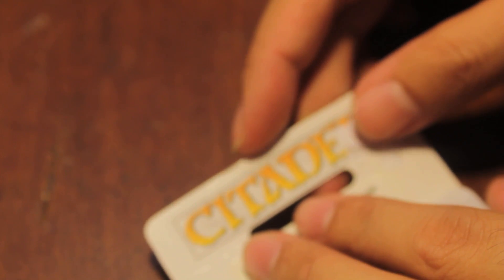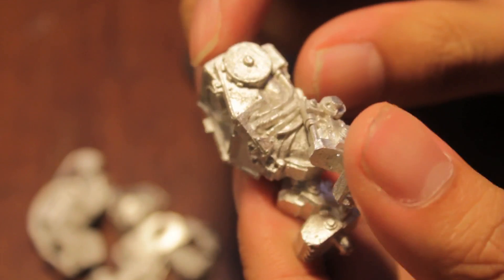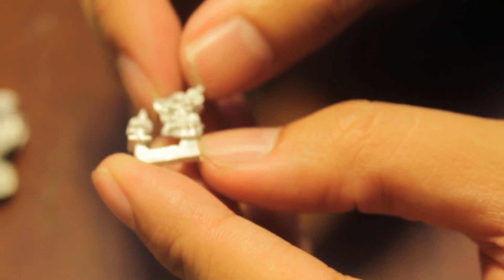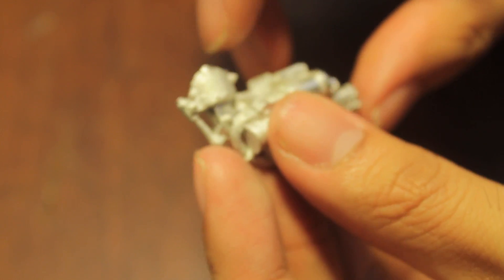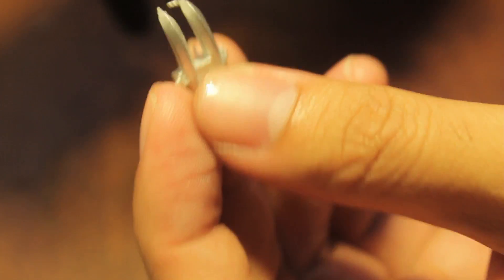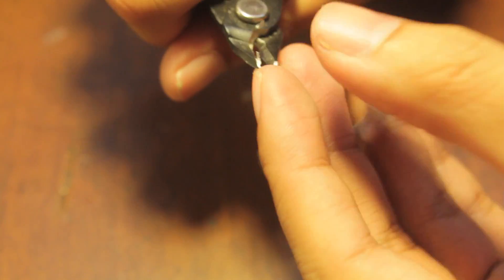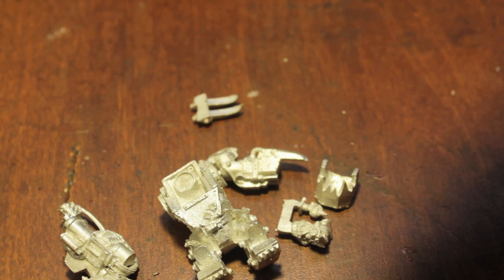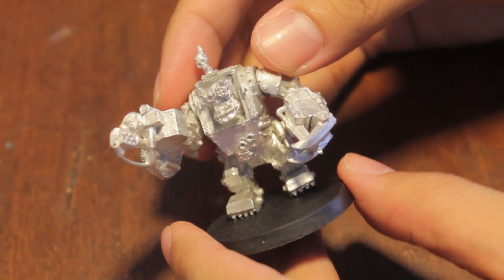Vintage 40k Orks Meganob Unboxing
More Warbosstae action!  This time, we unbox and review the Ork Meganob in power armor model for the Warhammer 40k game.  Its all metal and its all good!

Don't forget to check out Project One Gaming! Throughout the month of July, 2012, scan the code at the end of the video and it will lead you to an email where you can order a commission at 20% of Project One Gaming's standard prices!

Plus, they're giving away a FREE Necron Army! Once in a lifetime opportunity to get a fully assembled, fully painted 2.5k force built for 6th Edition. Crazy!

Project One Gaming is a war gaming service that ranges from assembly and conversion work to painting your project. Big or small Project One Gaming puts forth all their effort into your project. There are no such things as painting quality levels where it would cost more for your project to look better. We always give our 100% in your project. Our primary goal is to appeal to the war gaming community and help get more people into the hobby by having extremely competitive pricing on our work. We are gamers ourselves and we see what it costs to a new comer and veterans in this hobby to play. If you want your project built and painted to look great and at a great price hit us up at:

Facebook.com/ProjectOneGaming
Youtube.com/ProjectOneGaming